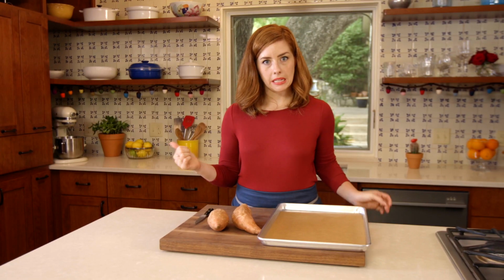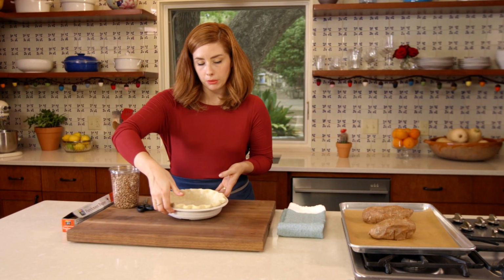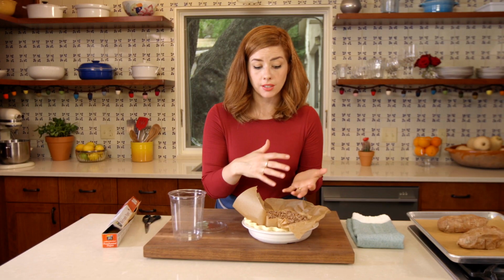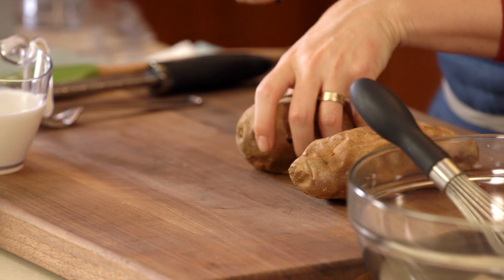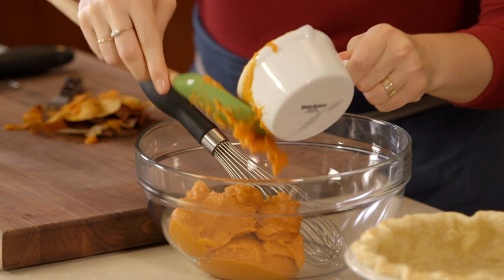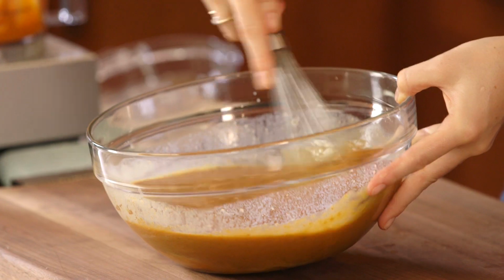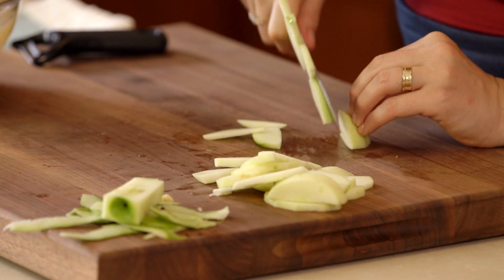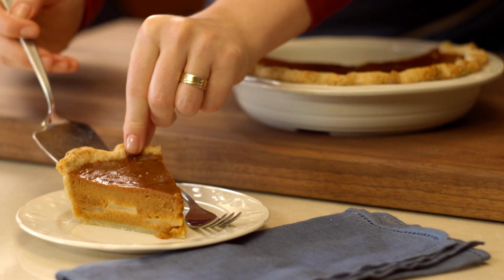Sweet Potato Apple Pie | Freshly Made | Whole Foods Market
Take a tasty bite of two holidays in one with our recipe for sweet potato apple pie! A layer of apple slices is the hidden surprise in this smooth sweet potato pie. It is the perfect holiday dessert. SHARETHECHEER!

INGREDIENTS:
- 1 1/2 pound sweet potatoes (about 2 medium)
- 1 (9- to 9 1/2-inch) unbaked pie shell
- 3/4 cup milk
- 1/2 cup packed dark brown sugar
- 3 eggs, lightly beaten
- 1/2 teaspoon ground cinnamon
- 1/4 teaspoon ground ginger
- 1/4 teaspoon ground nutmeg
- 1/4 teaspoon fine sea salt
- 1 granny smith apple, peeled, cored and cut into thin slices

METHOD:
Preheat the oven to 400°F. Prick sweet potatoes with a fork and place on a rimmed baking sheet lined with parchment paper. Bake about 1 hour or until very tender. Remove from the oven and let cool slightly.

Line pie shell with parchment paper or foil and fill with pie weights or dried beans. Bake on the lower rack of the oven about 15 minutes or until just starting to set. Remove the weights and continue to bake 10 to 12 minutes or until lightly golden. Cool on a wire rack 10 minutes. Reduce the oven temperature to 350°F.

Meanwhile, peel sweet potatoes and transfer flesh to the bowl of a food processor. Discard skins. Process until potatoes are puréed. Transfer 1 1/2 cups purée to a large bowl (you may have a little extra). Add milk, sugar, eggs, cinnamon, ginger, nutmeg and salt, and whisk until combined and smooth.

Layer apple slices in concentric circles in the bottom of cooled crust. Pour sweet potato filling into crust over apples (you may have extra filling depending on the depth of the crust). Bake about 50 minutes or until just set in center of pie. Let cool to room temperature on a wire rack. Serve or chill in the refrigerator until ready to serve.

About Whole Foods:
Who are we? Well, we seek out the finest natural and organic foods available, maintain the strictest quality standards in the industry, and have an unshakeable commitment to sustainable agriculture. Add to that the excitement and fun we bring to shopping for groceries, and you start to get a sense of what we're all about. Oh yeah, we're a mission-driven company too.

How to Make Sweet Potato Apple Pie | Holiday Tips and Recipe Ideas | Whole Foods Market